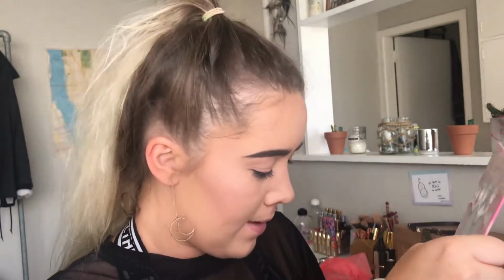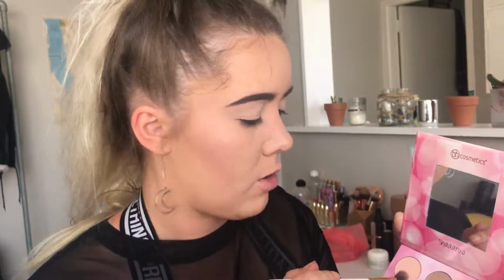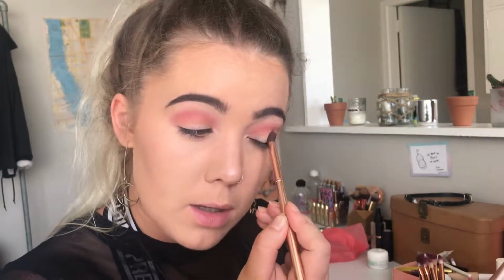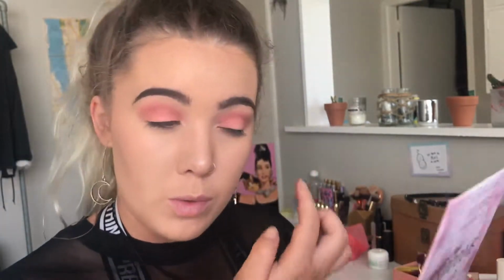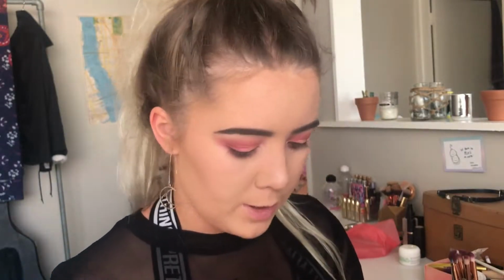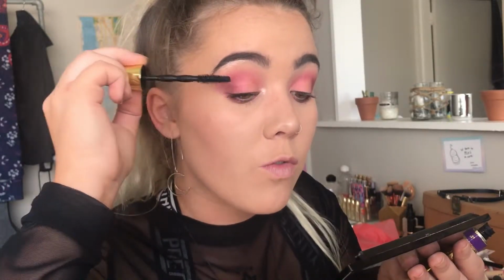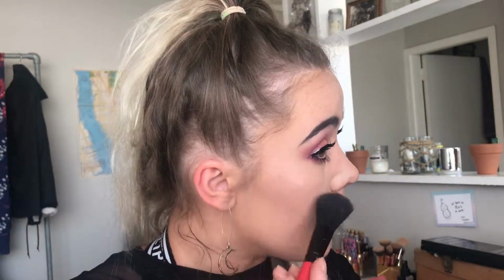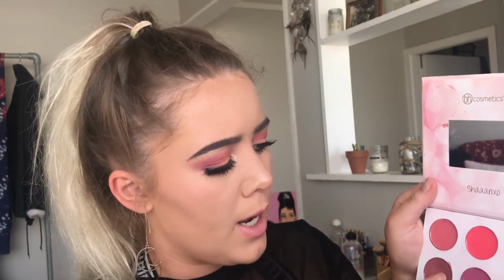Shaaanxo Remix Palette || Impressions + Easy Tutorial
I'm baaaaack!
I know it's been ages since my last upload but I have been super busy with Christmas, New Years & work so have struggled to find the time to film, edit and upload. However, I am ready to get back into it and will try and film as often as I can!

I hope you enjoy this video! xo